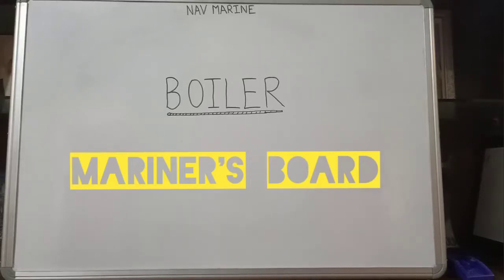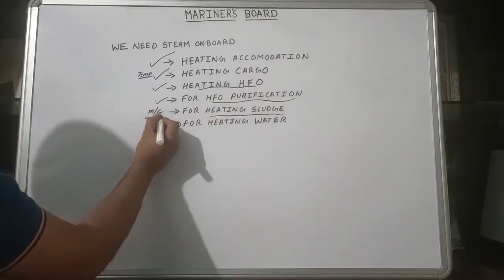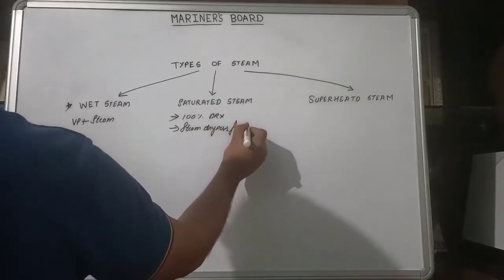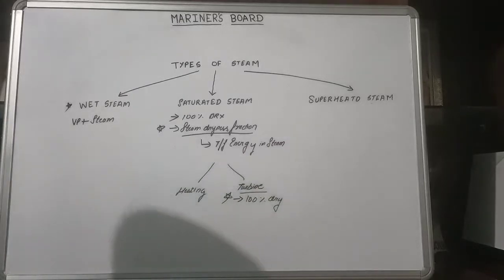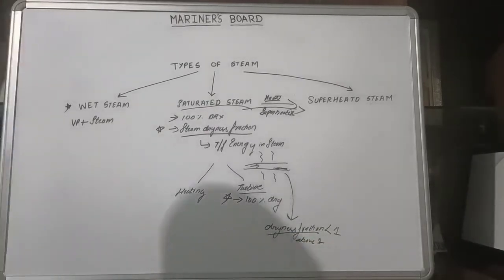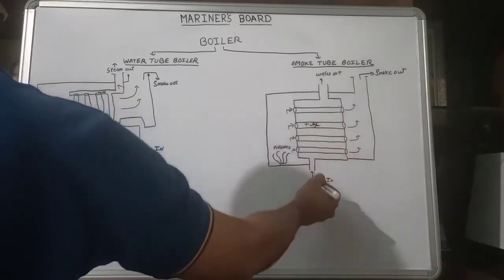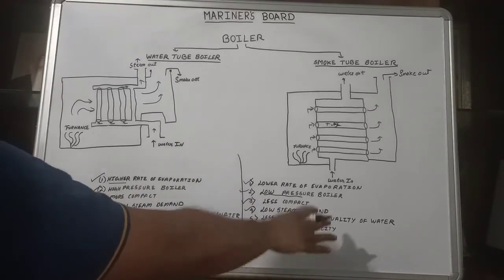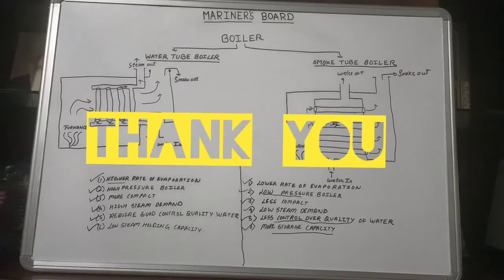Boiler lecture-1 , Basics of Steam || Types Of Boiler || MEO Class 4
In this video you will study about the Basics Of Steam and the Types of boiler,  Design , construction, Specifications.

Happy Sailing !!